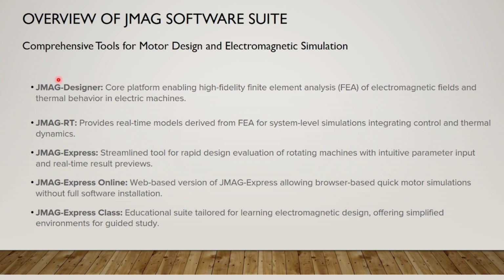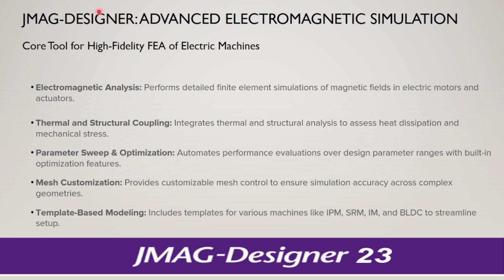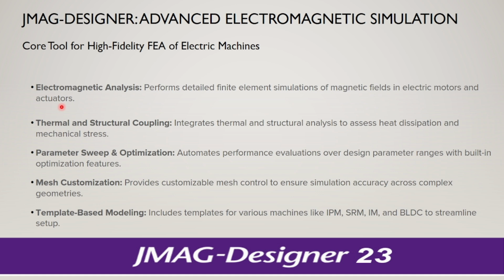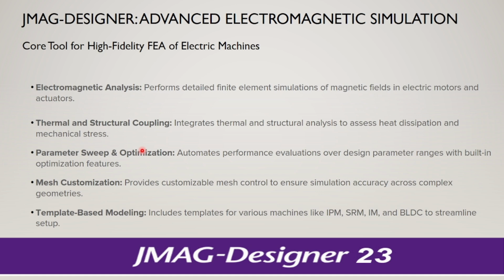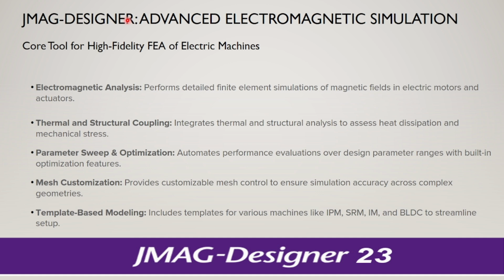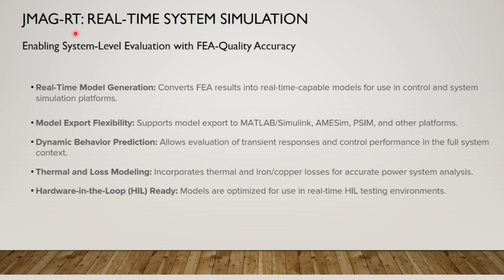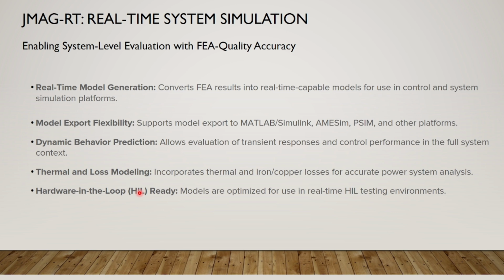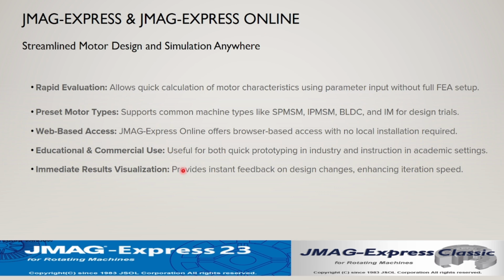Software Tool for Electrical Machine Design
This video is about the Jmag Softower tool introduction  and the in the second part Jmag Express Software simulation